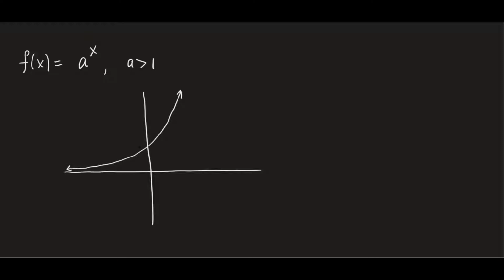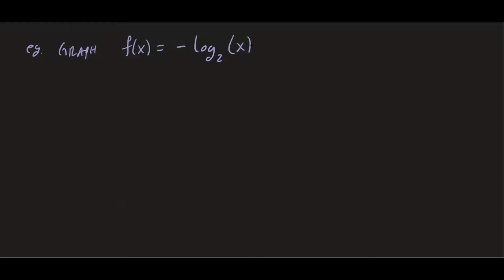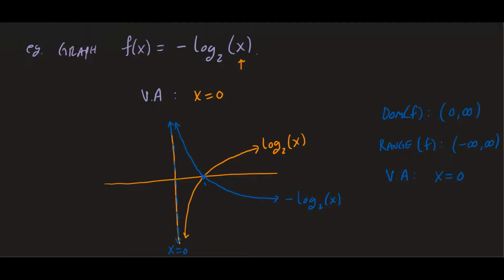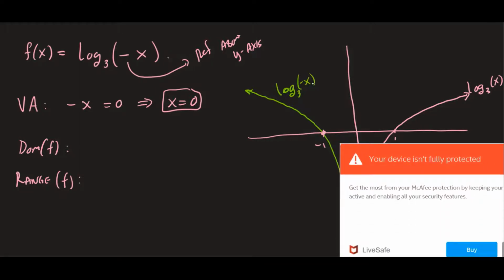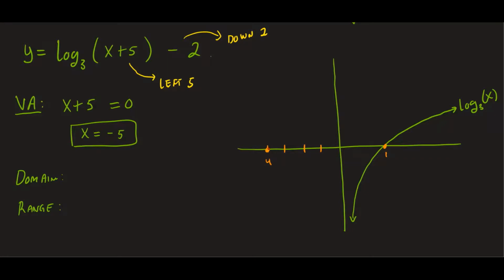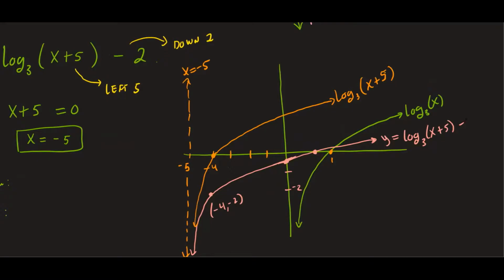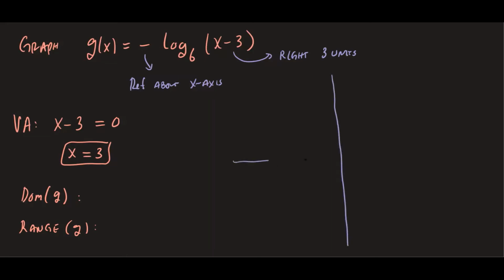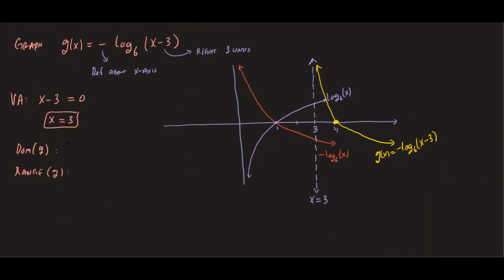Graphing Logarithmic functions | Vertical asymptote, Domain & Range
Enjoy Mathematics 😍